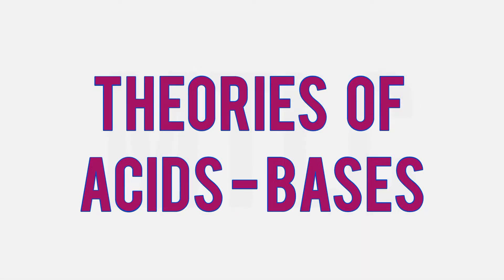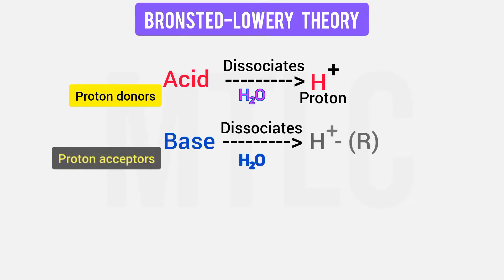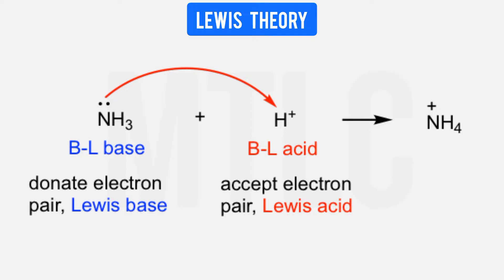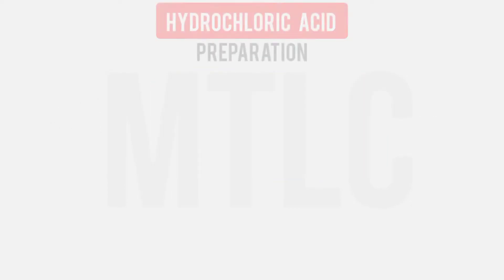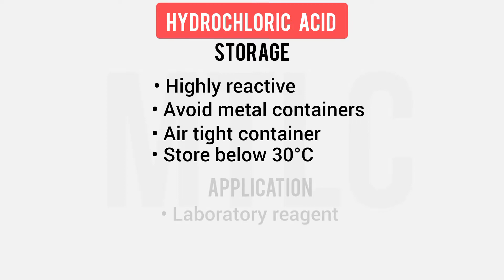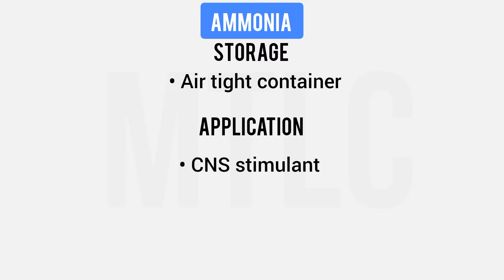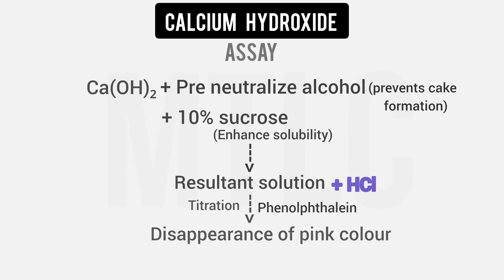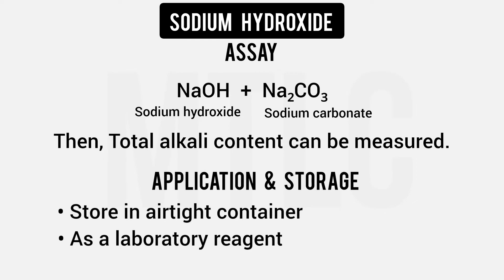MRB Pharmacist Exam || Acids, Bases, Buffers || P. Chemistry